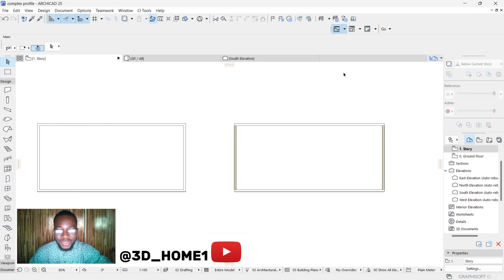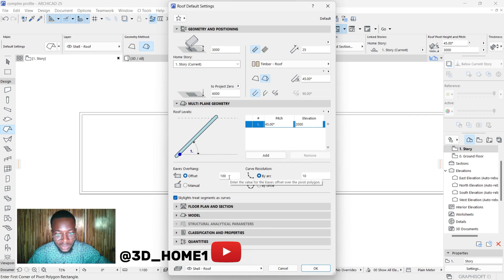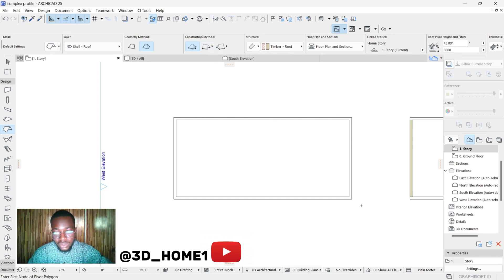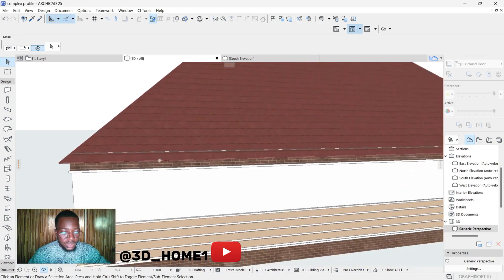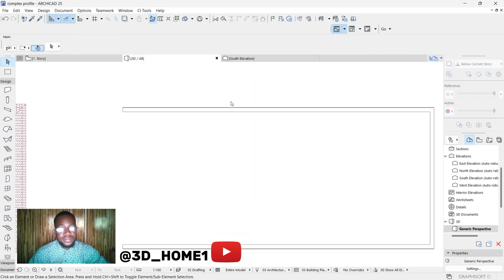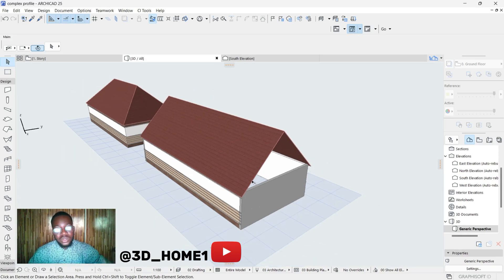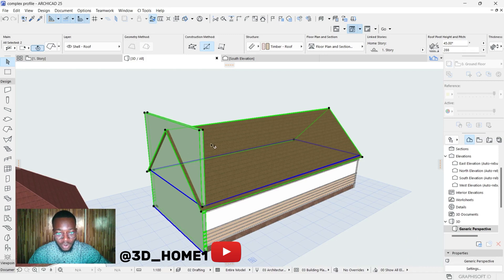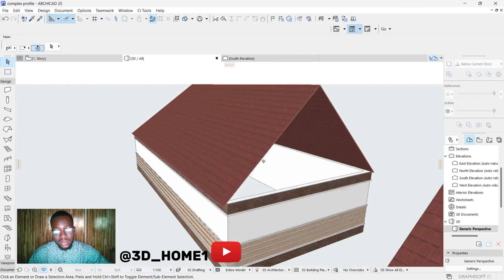How to model Gable and Hip Roof in Archicad